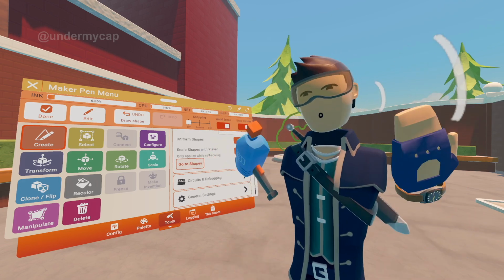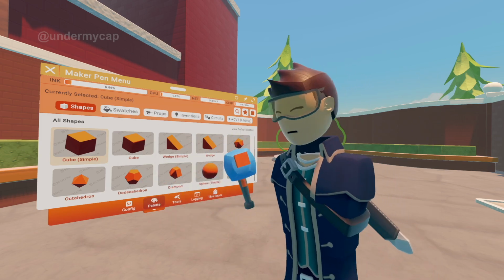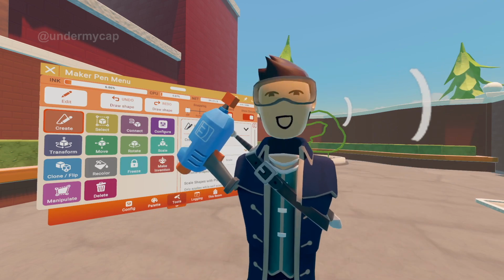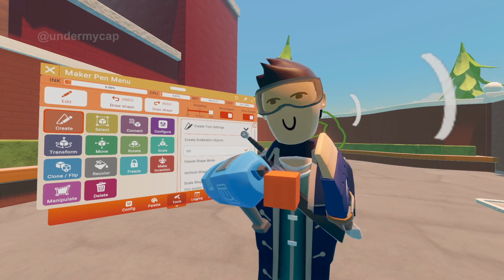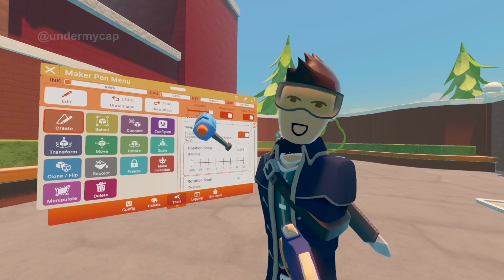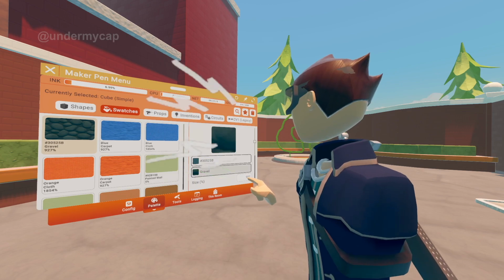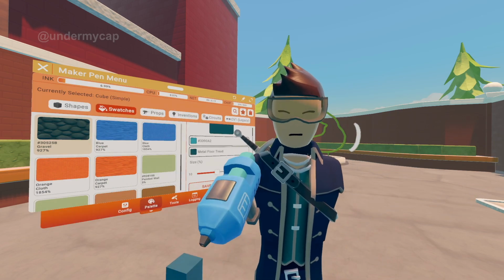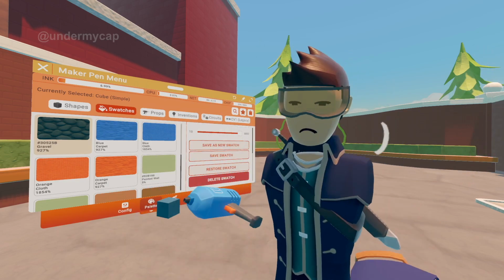How To Use The Maker Pen In Rec Room Tutorial | Create Menu ✅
In this video I show you how to use the create menu within RecRooms on both your computer (screen mode) and on your vr headset. Also comment what you want me to do next!

! Don't worry I will still make minecraft content just want to do some more different types of videos which I think will be interesting for everyone!

🧢 You found the secret description cap! :O
Comment "i found the secret cap" to show others you found it!